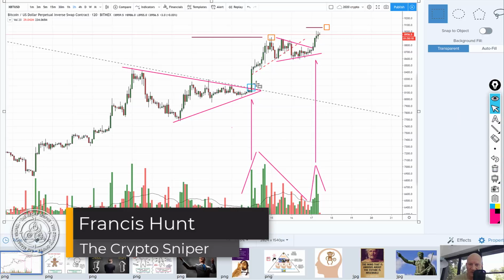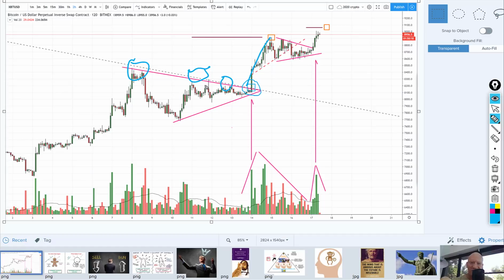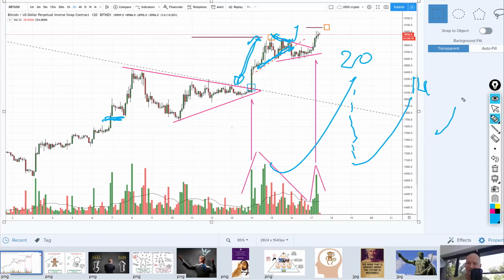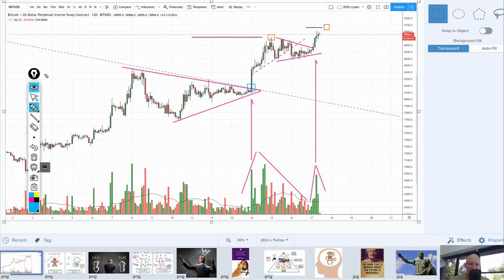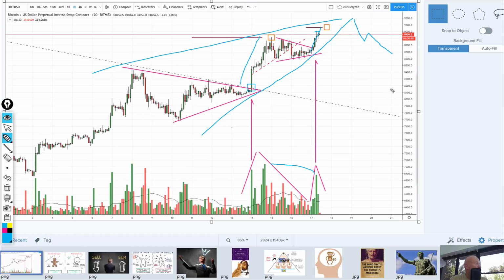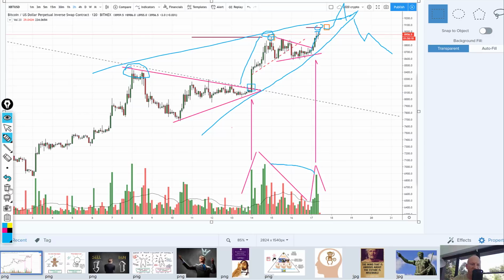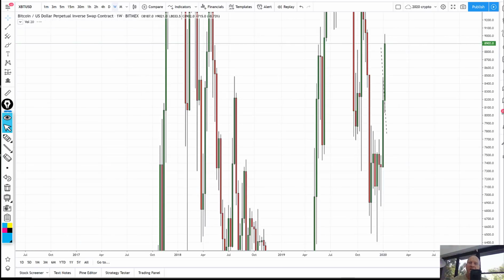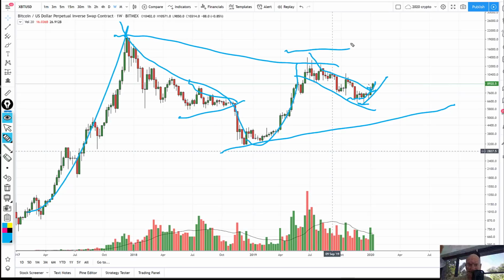Bitcoin, Derivatives and Ducks at the Cockfighting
For Gold, Silver & Platinum purchases, that I use, with real 100% allocated Bullion & named bar reservation, cheaper than Maloney or Schiff,